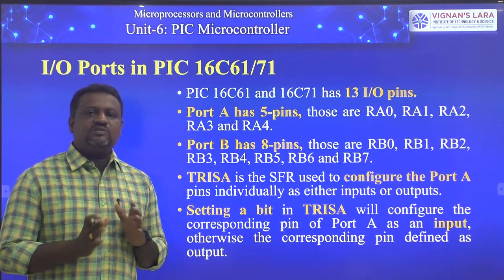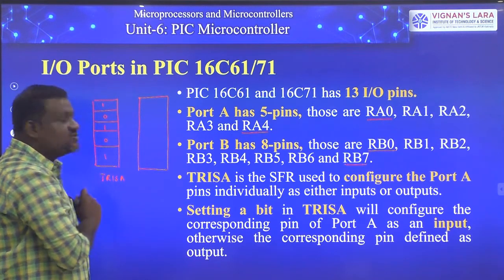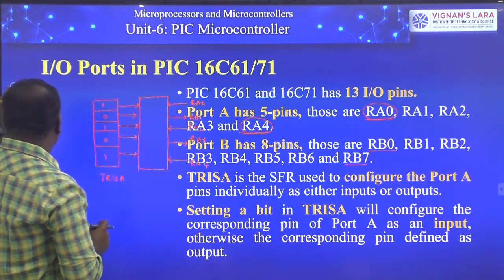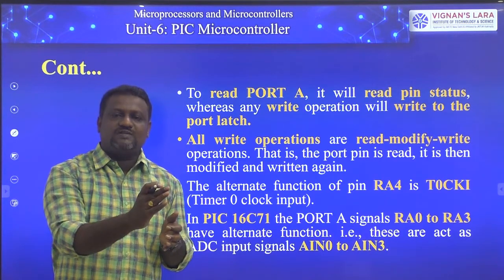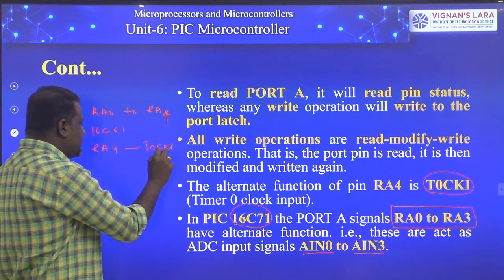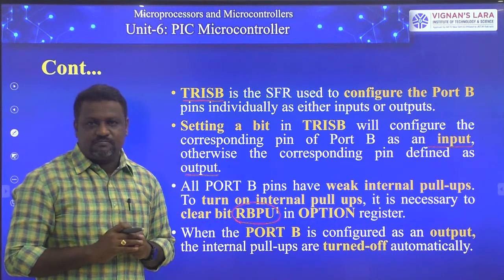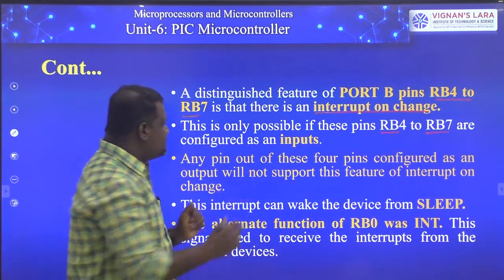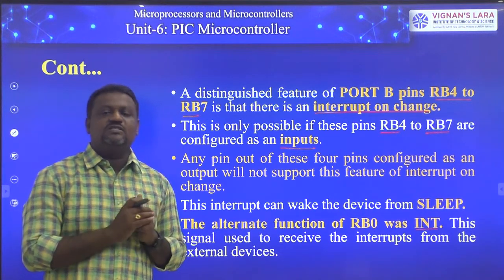I/O Ports in PIC 16C61/71 Microcontrollers